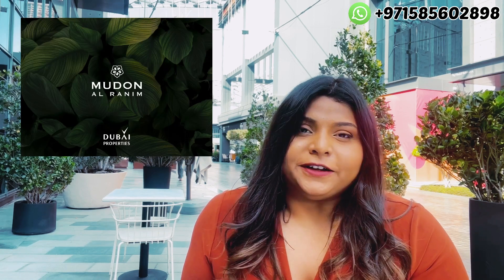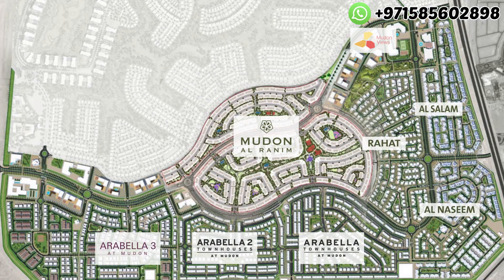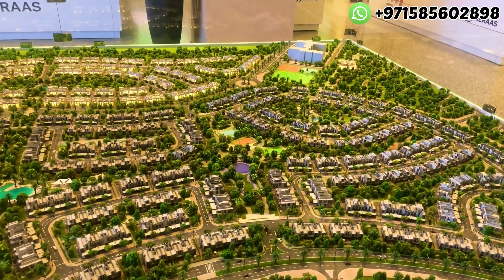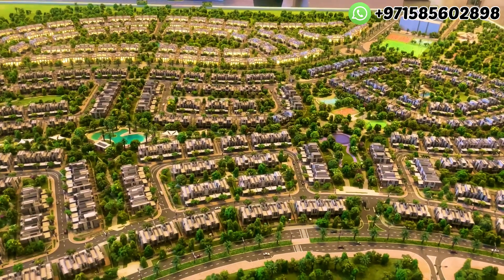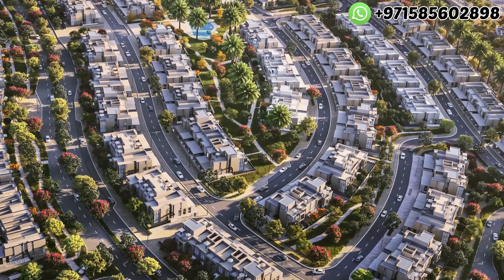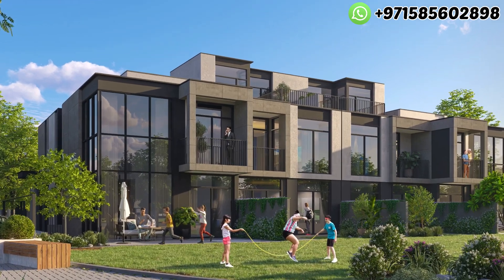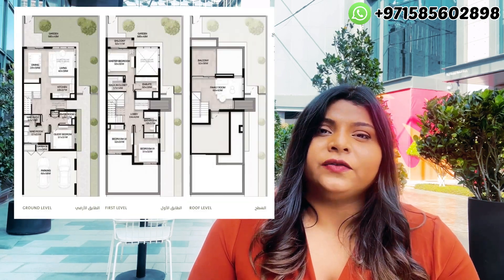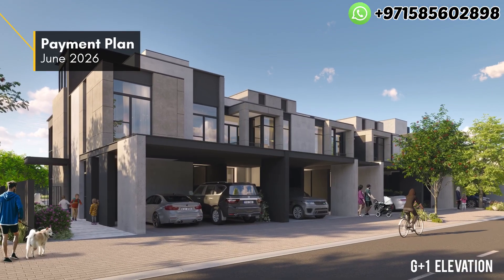Al Ranim Townhouses by Dubai properties in Mudon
Mudon Al Ranim by Dubai Properties is a new venture that presents luxury design 3 & 4 bedroom townhouses located at Mudon, Dubai. These exclusive residential living spaces are set around the perimeter of the park, where residents are offered a sense of calm and serenity and a perfect address to raise a family.

With its prime address at Mudon within Dubai, residents and its guests are offered easy access to the rest of the locality offering instant connectivity. Further, the development offers hassle-free access through the major road networks including Emirates Road, Hessa Street and Al Qudra Road in its proximity.

Choose from the well-appointed townhouses that are located in a safe and relaxed neighbourhood, ideal for living. The residences present dazzling interiors with the finest finishes along with fresh and classy exteriors matching the modern style. By utilizing the finest materials, the finishing is meant to provide character and charm that are styled to the last detailed possible.

Enjoy access to countless amenities on the front, where you live among the lush green expansive parks and is lined with extensive facilities. Spend some time with family or have a get-together at the picnic lawns, and activity lawns, lined with many such facilities from dog parks to kickabout lawns, fitness zones to the kid's obstacle course and ornamental gardens at service.

Project Highlights:

Newly added 3 & 4 bedroom townhouses
Open and flowing interiors, refined finishing
Located in the well-established Mudon community
Lush green gated neighbourhood
Countless amenities for residents to enjoy
Attractive payment plan opportunities
Set on the perimeter of the Mudon Al Ranim Park

Why invest in townhouse?
Invest in Dubai properties?
What is mudon ?
Invest in Dubai real estate?